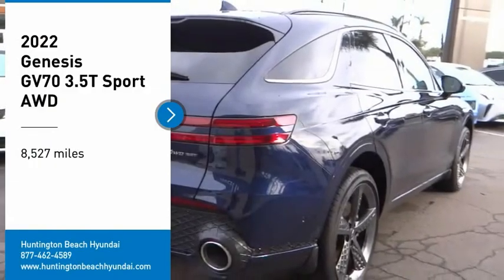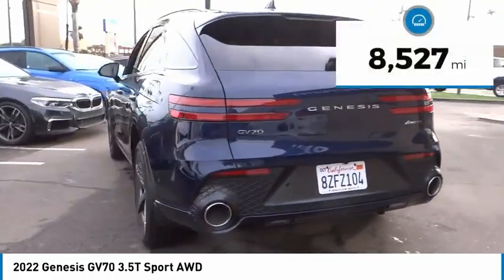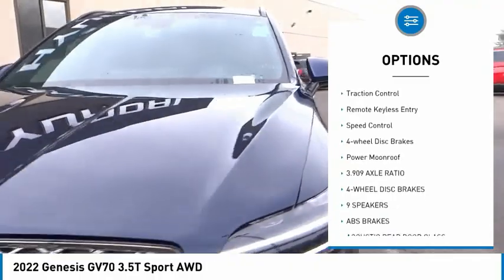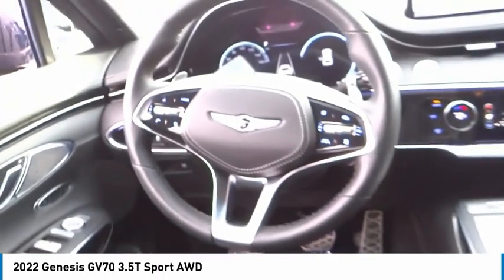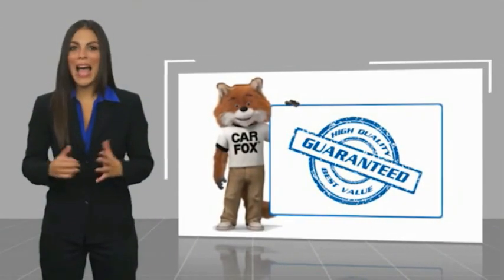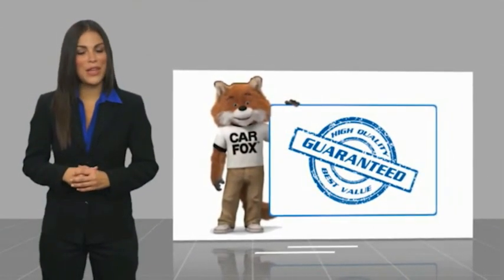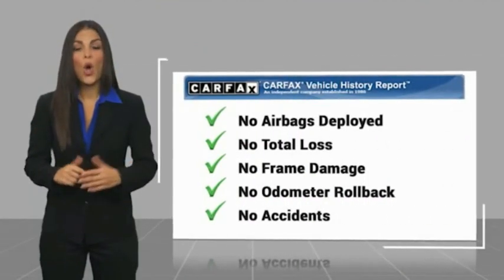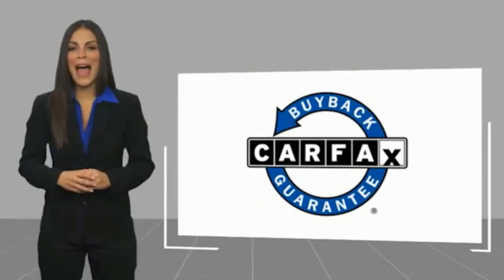2022 Genesis GV70 PH8853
2022 Genesis GV70 3.5T Sport AWD

16751 Beach Blvd.

2022 Genesis GV70 Blue 8-Speed Automatic 3.5L DOHC Clean CARFAX. This Vehicle is Located at: Huntington Beach Hyundai; 16751 Beach Blvd, Huntington Beach CA 92647. Dealer Installed accessories are optional and may be purchased for an additional charge.All prices subject to government fees and taxes, any finance charges, any dealer document preparation charge, and any emission testing charge.While we make every effort to ensure the data listed here is correct, there may be instances where some of the factory rebates, incentives, options or vehicle features may be listed incorrectly as we get data from multiple data sources. PLEASE MAKE SURE to confirm the details of this vehicle (such as what factory rebates you may or may not qualify for) with the dealer to ensure its accuracy. Dealer cannot be held liable for data that is listed incorrectly.